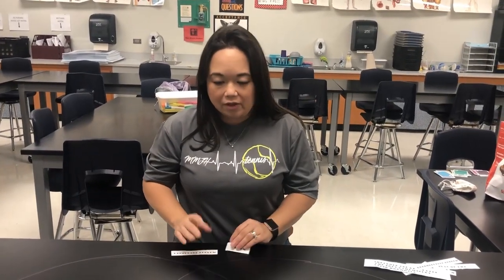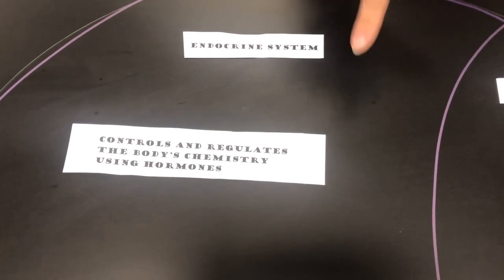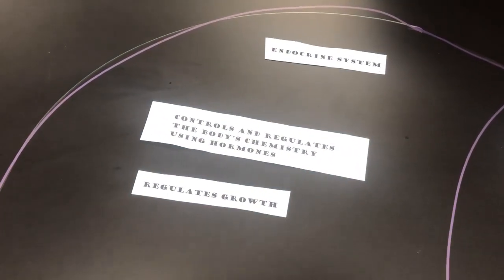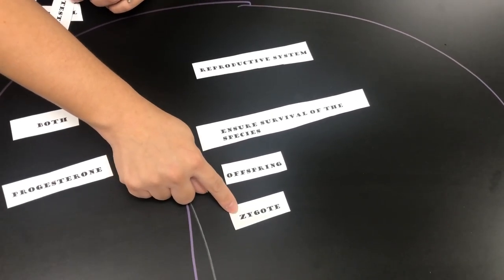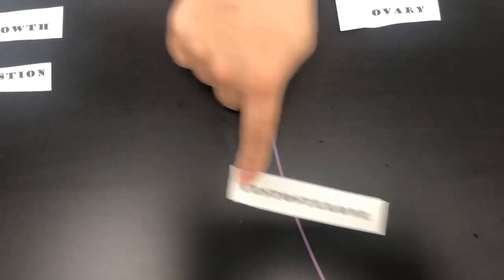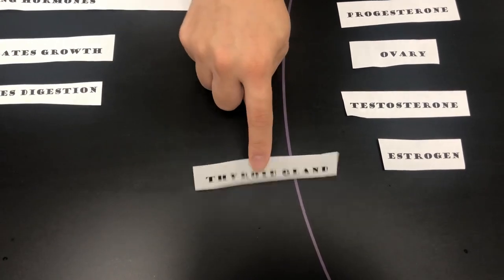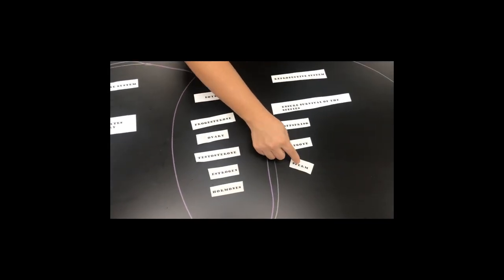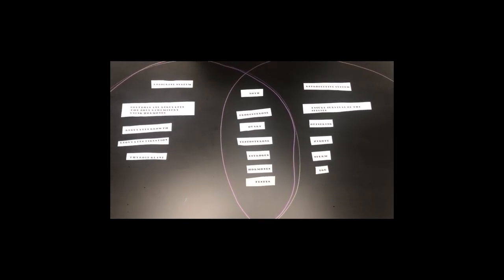Endocrine Venn Diaphragm